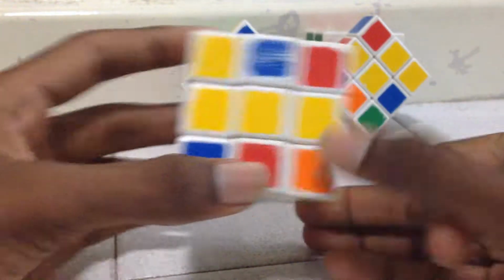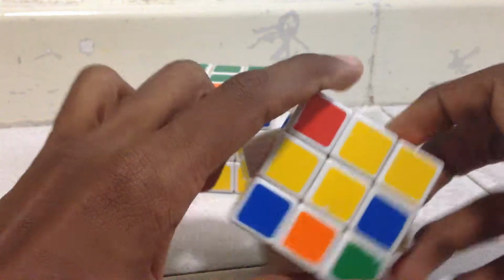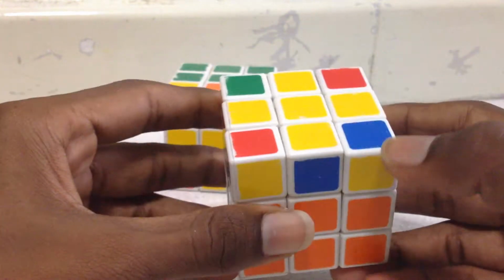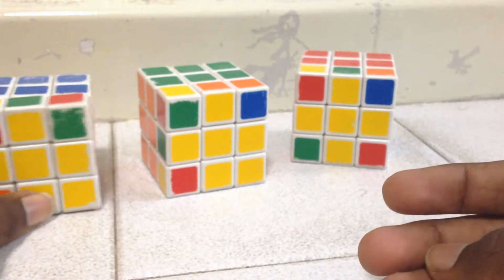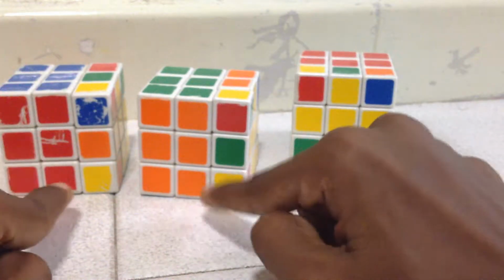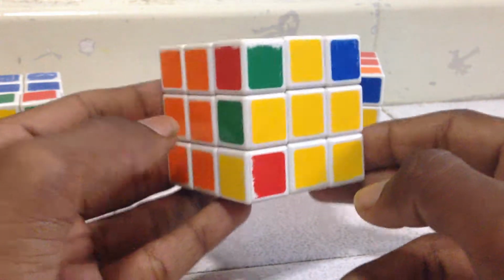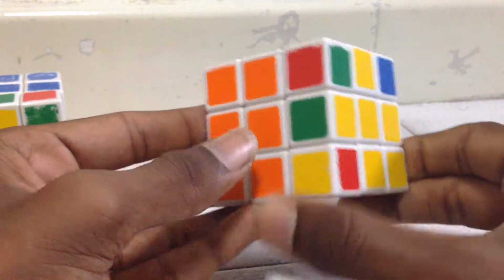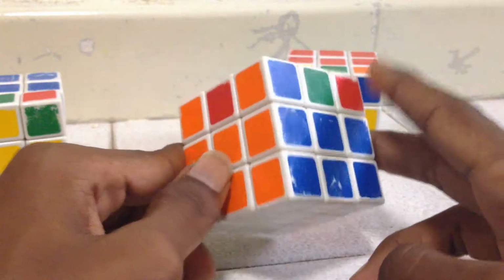Solve Rubik's cube 3x3x3 part 3 last layer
Sorry for the lame video. This is my first video